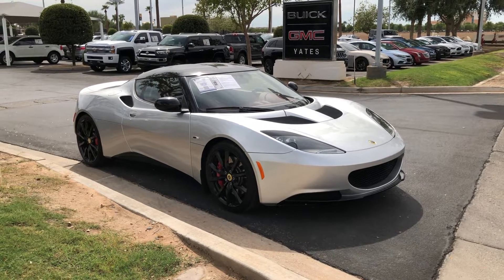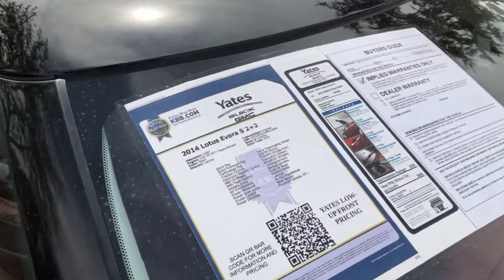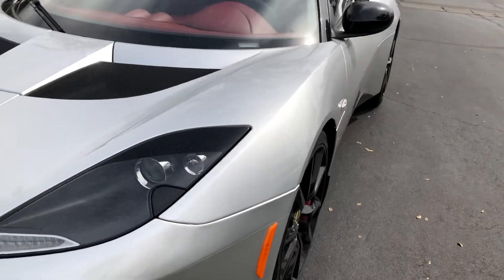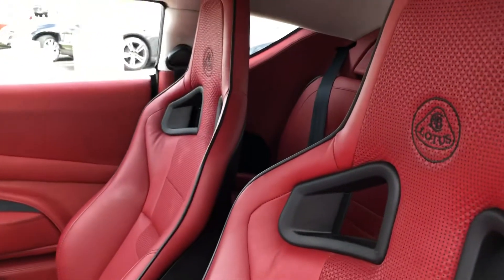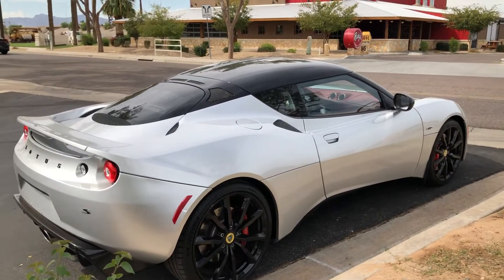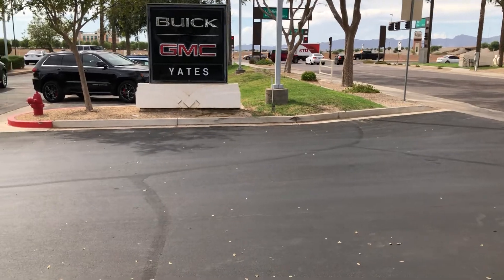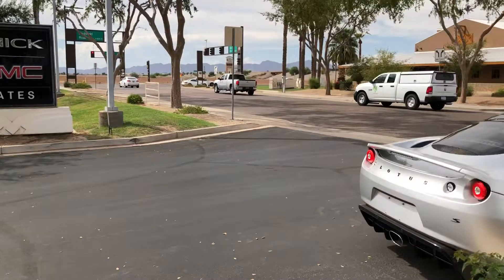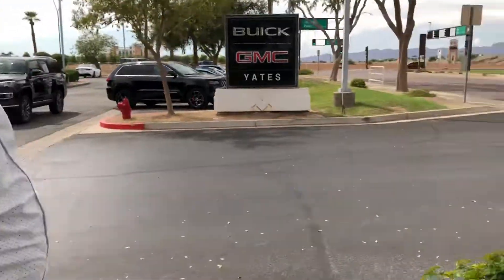Lotus super-car 4.3sec 345hp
Lotus super-car 4.3 sec 345hp. 20 mpg!! 2014 only 4K miles. Car is for sale @ Yates Buick/GMC In Goodyear, Arizona. Check out Yates website for new and used cars for sale. Lotus asking price $59k.

Mike Favela @ Yates Buick GMC Talk to him in sales.